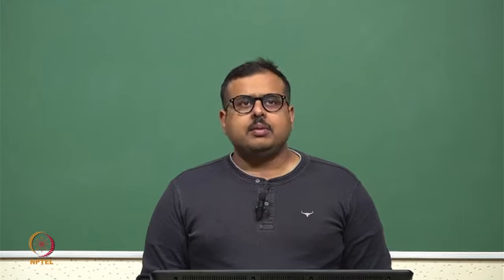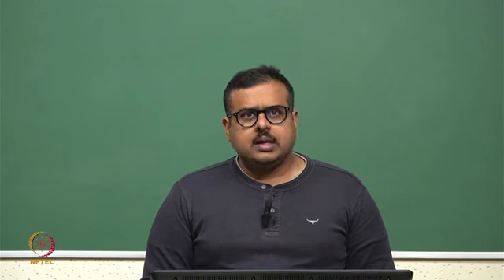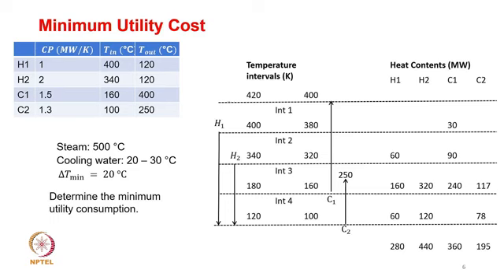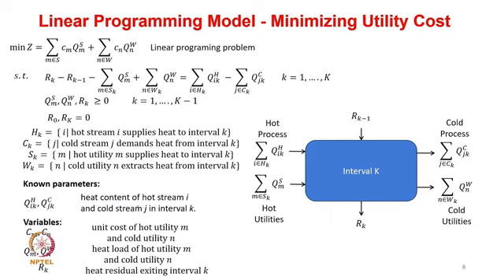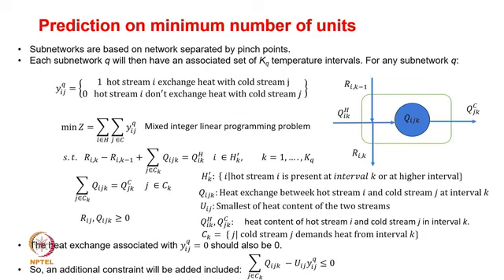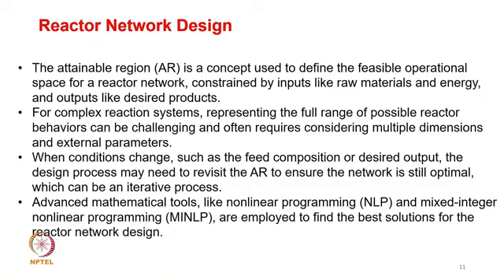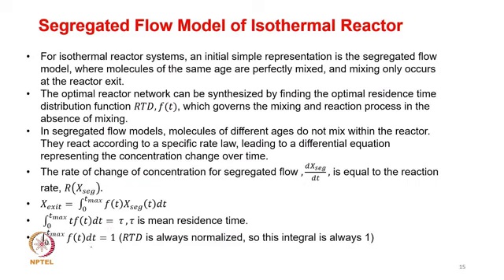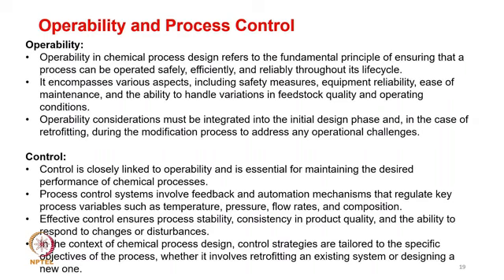Lecture 14 - Optimization Methods for Process Design - 1